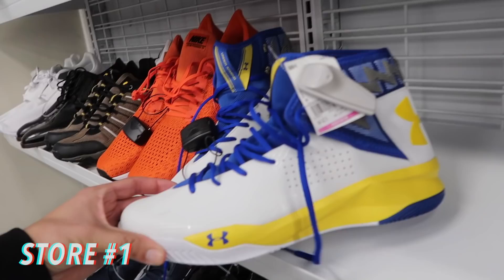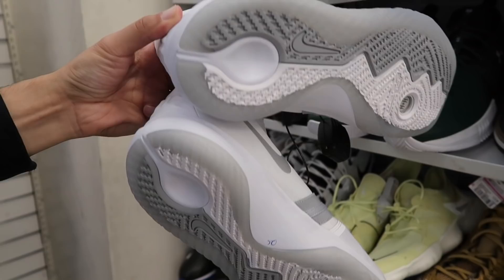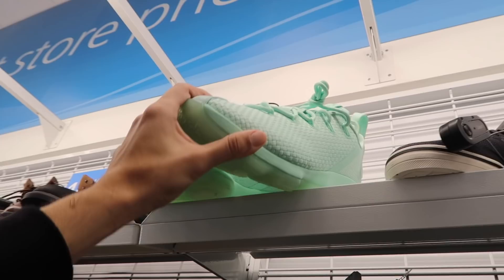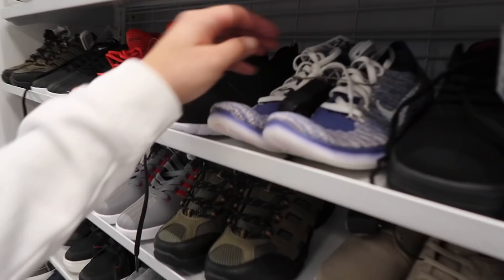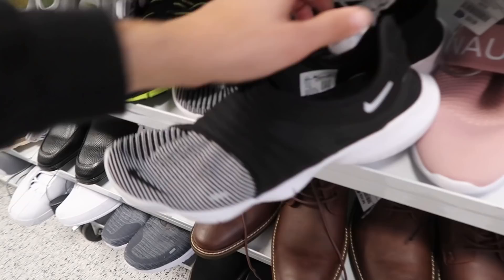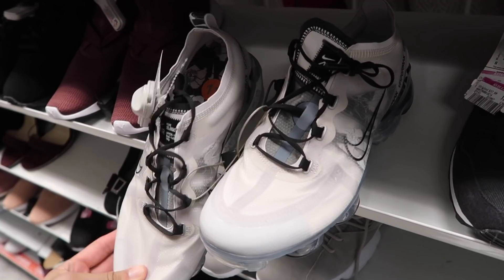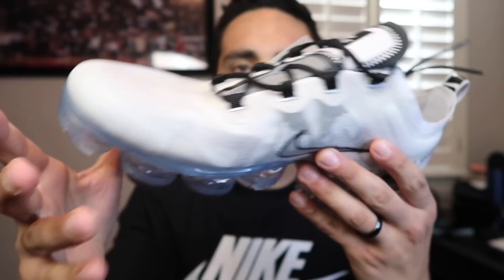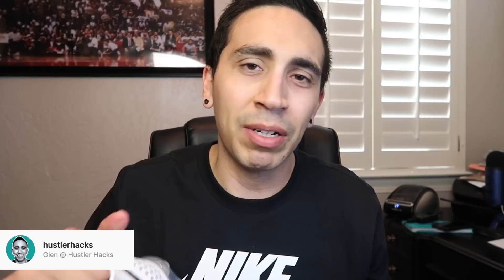ROSS HAD SO MANY NIKE VAPORMAX! CRAZY HAUL!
Let's go shopping at Ross and see what we find! I visit as many Ross as I can in this vlog for some Ross steals and deals, shoes, kicks, deals and nike sneakers! I find multiple pairs of the Nike Vapormax Flyknit and Vapormax 2019 for Men's and Women's and more! This trip to Ross vid is great for ross finds newbies, ross sneaker haul and my next Ross finds of the week.